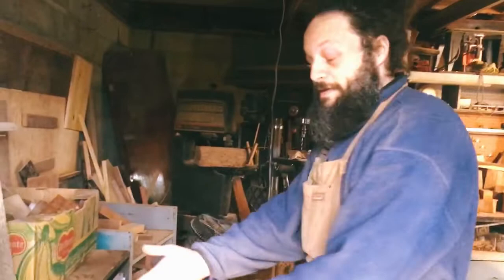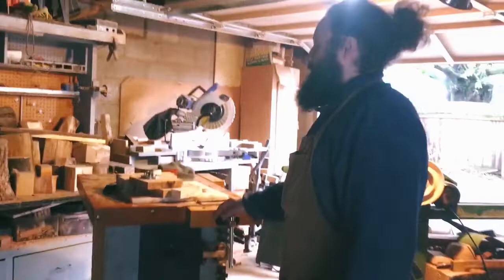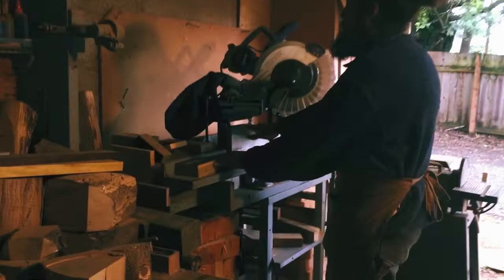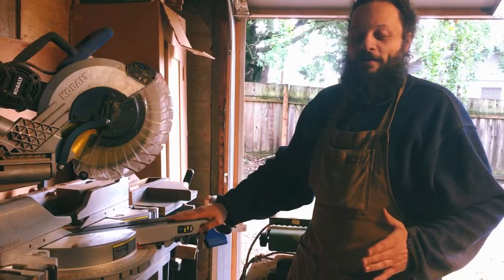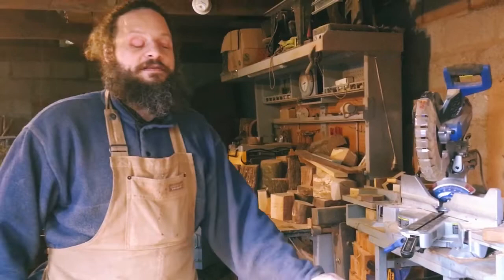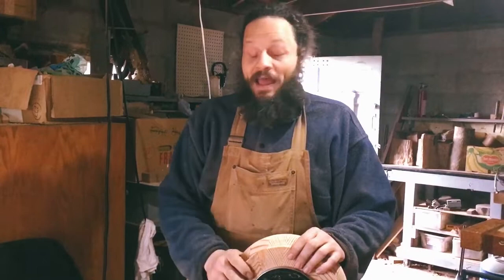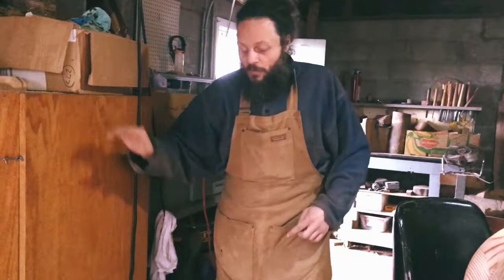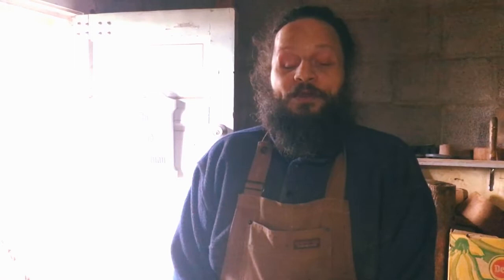In the Woodshop with The Blind Woodsman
John Furniss aka The Blind Woodsman gives a short tour of his woodshop